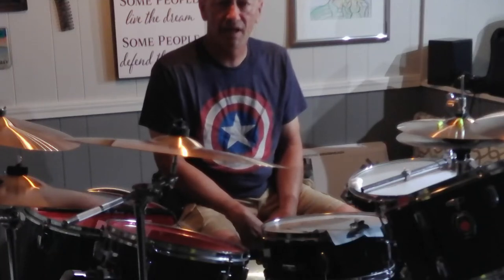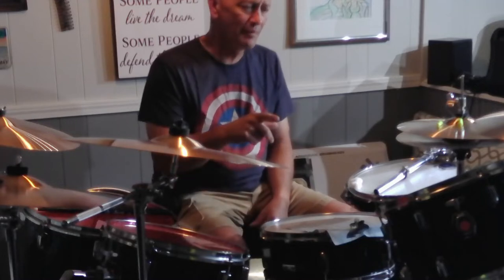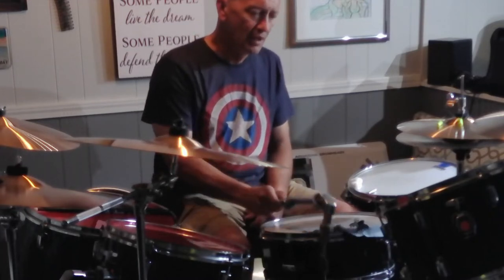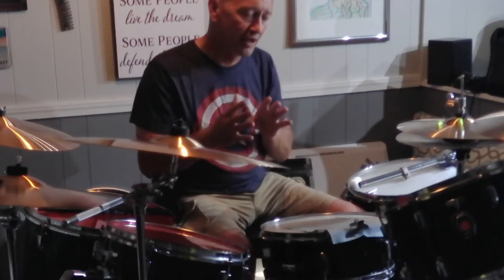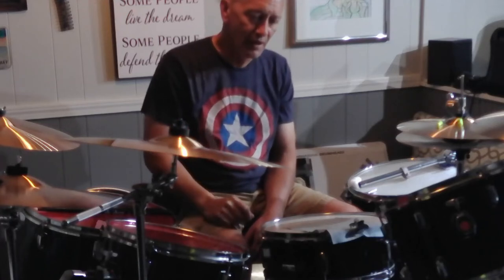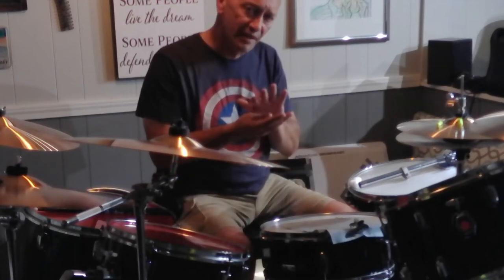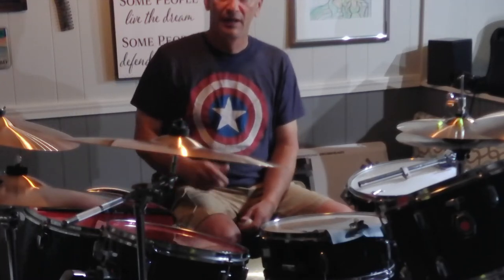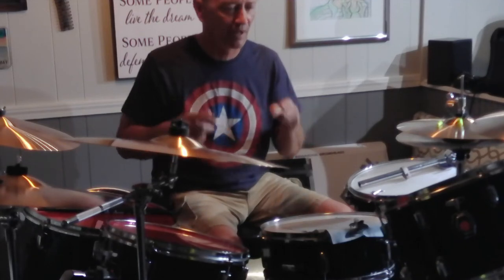Are your tom arms killing your tom sound?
Just a somewhat quick video offering a couple of suggestions on how to achieve better sound out of your rack and floor toms.     Specifically rack toms which utilize 7/8" tubular tom arms which are normally found on beginner and or cheap off brand sets